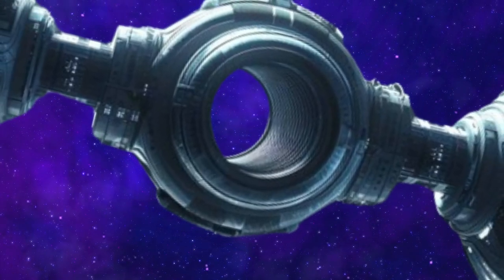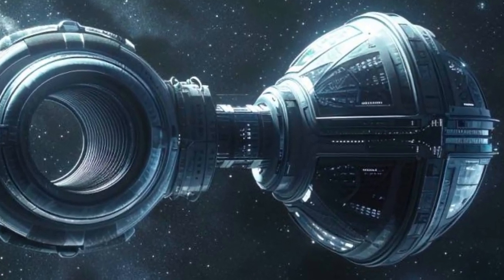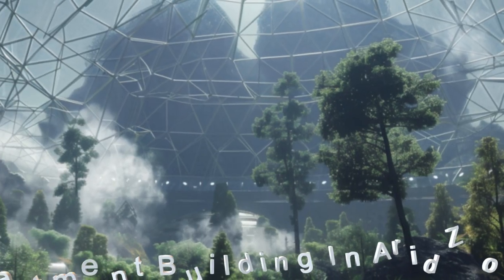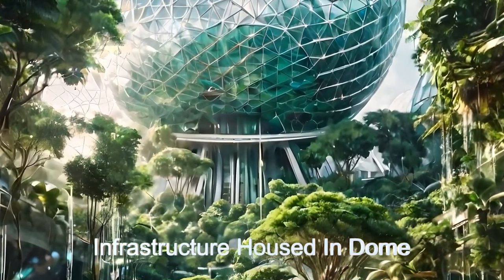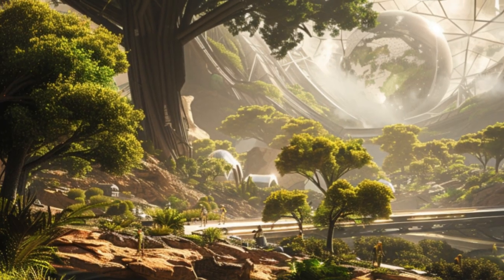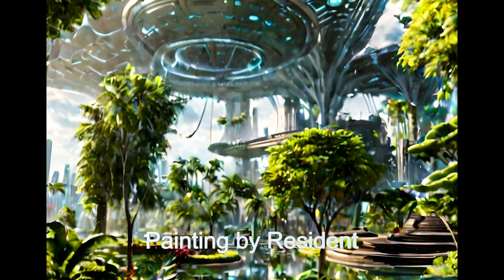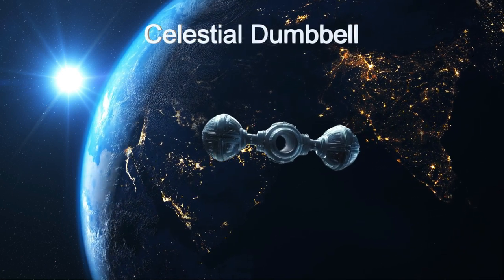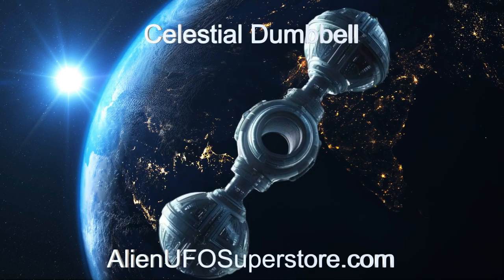Daily Spaceship - Celestial Dumbbell, Space Habitat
Name: Celestial Dumbbell
Planet of Origin: Kepler-205 b

 Welcome to a captivating exploration of the Celestial Dumbbell, an awe-inspiring alien spaceship! Join us as we uncover the marvels of its structural ingenuity, self-sufficiency, and lush green spaces. 🛸